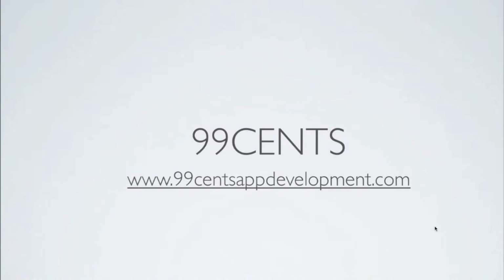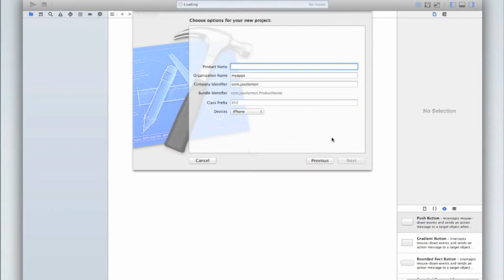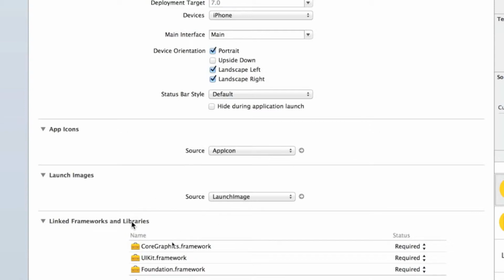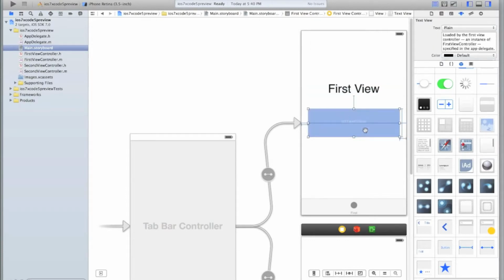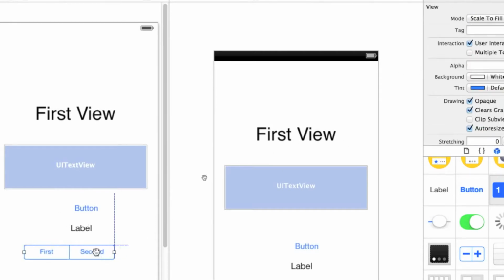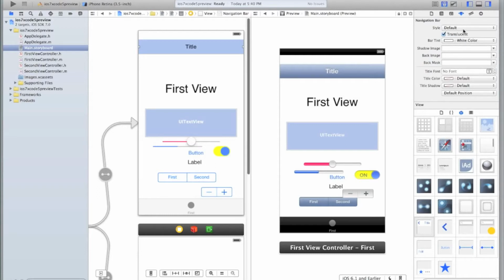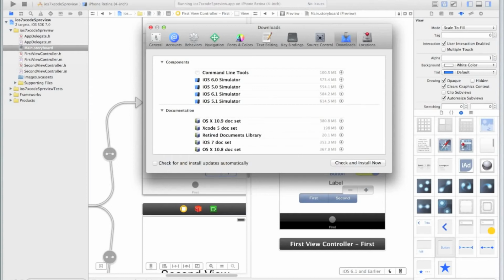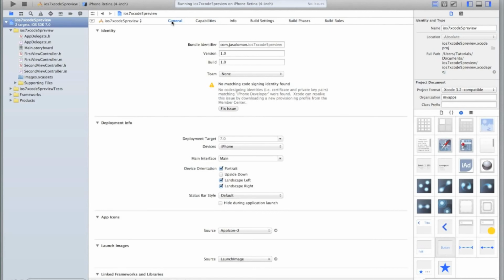Xcode 5 & iOS 7 Introduction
Programming iOS Apps